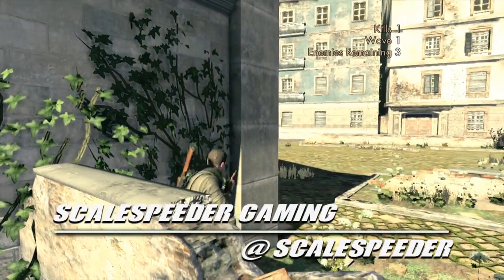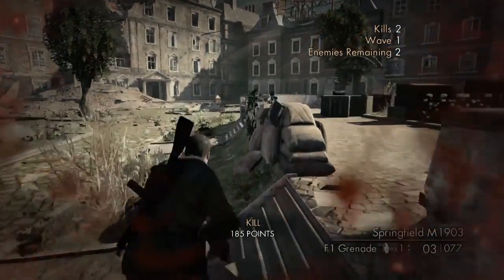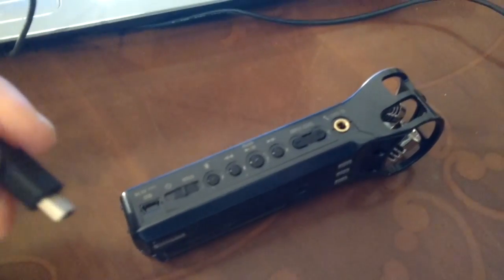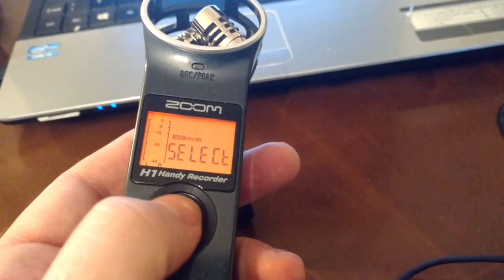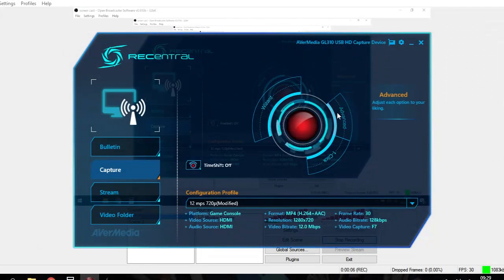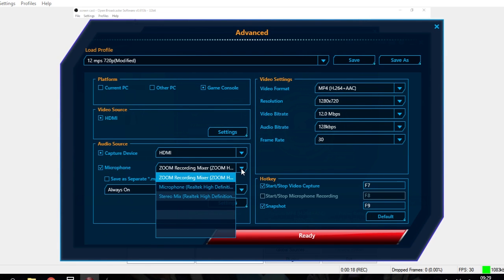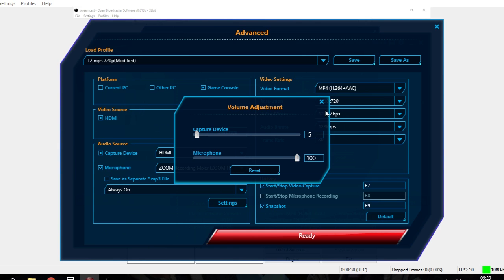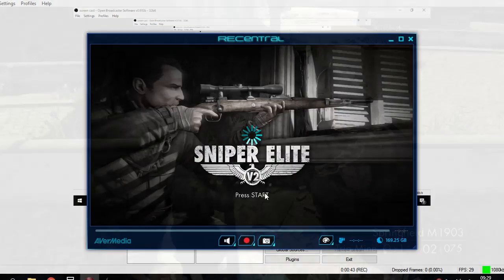How To Use The Zoom H1 & LGP Lite To Record Gameplay & Audio Commentary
If you want to record your commentary at the same time that you record your gameplay using the LGP Lite from Avermedia, this short video should help.
Thanks, Rob.